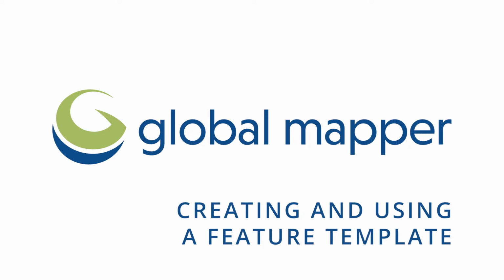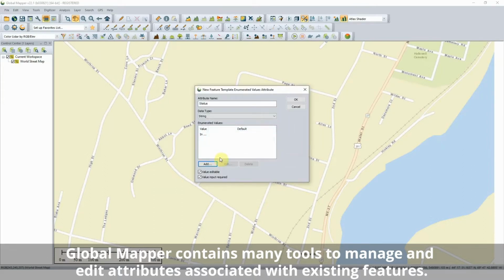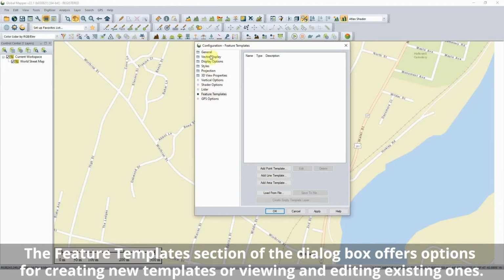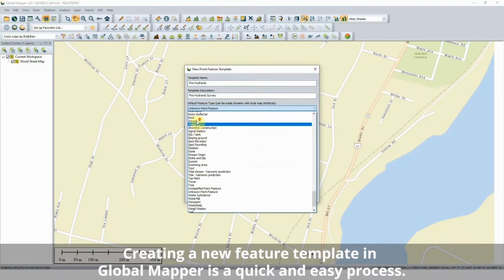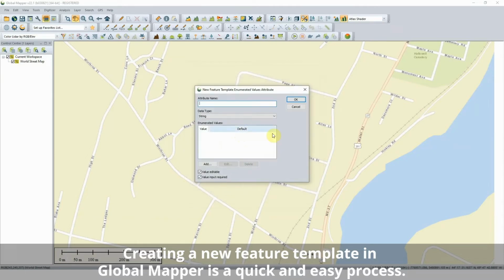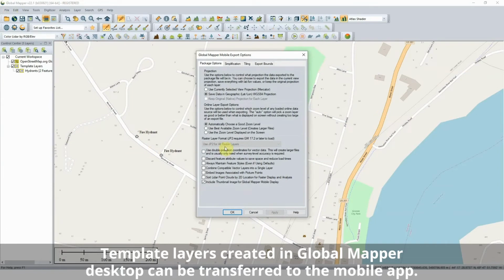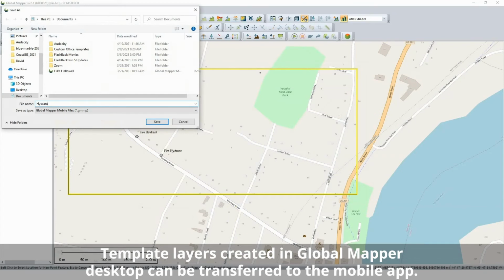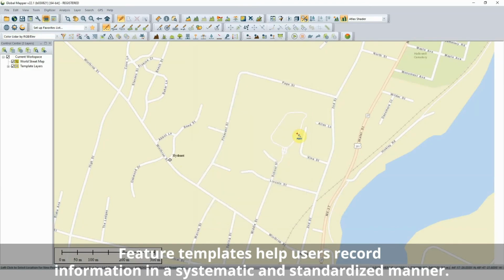Creating and Using a Feature Template in Global Mapper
Geospatial data is made up of two major components, the location or geometric characteristics of the data and the associated information. These reflect the ‘G’ and the ‘I’ in a Geographic Information System. When considering vector data, features lose much of their value if no attributes are present to dictate the style and convey meaning. Global Mapper contains many tools to manage and edit attributes associated with existing features, and when creating new data in the program, the addition of the feature attributes can be streamlined through the use of feature templates.